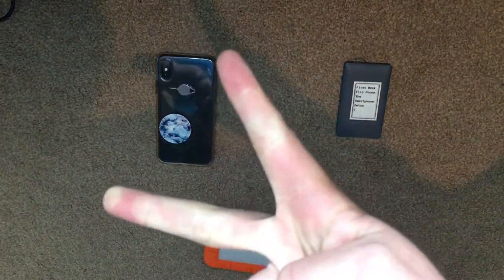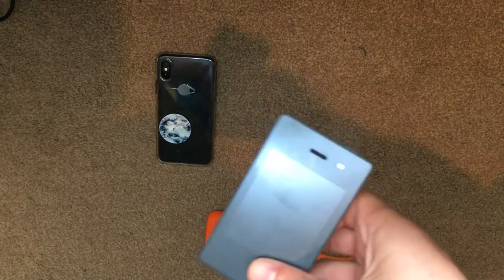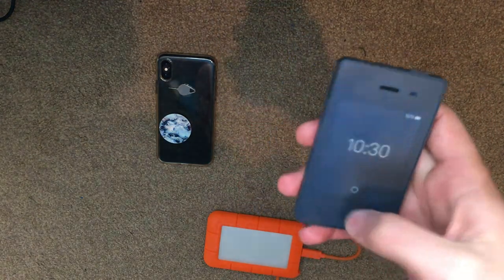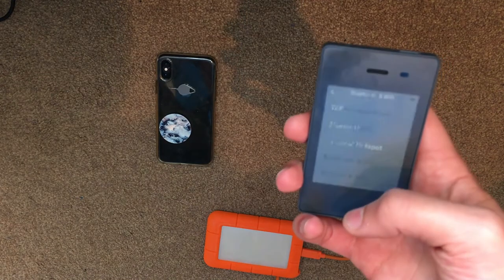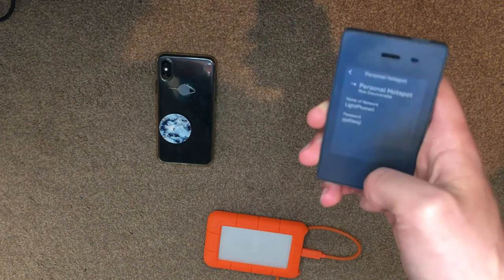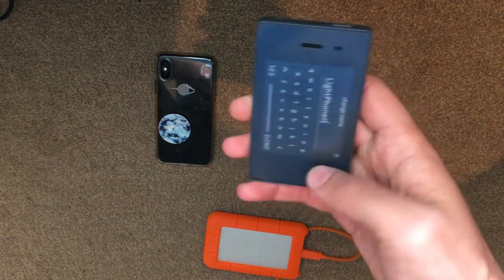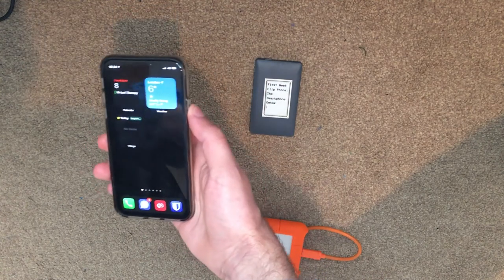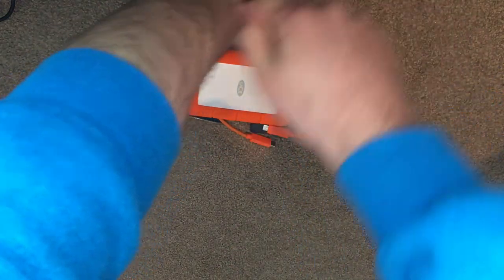Light Phone II: 👍 Personal Hotspot [FirstWeek LightPhone (4/12)]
FlipPh.one to join me on a week-long smartphone detox this year. Pick your month.
You don’t need to drop 300 bucks on a Light Phone II, but if you do you might find it easier if you do

Update Jan '22: I completed the 12 months on the phone. Playlist at the end for full journey, covering a feature each month.
Come join me there for them, and more monthly vlogs over the years hopefully!
-Cerulean

[URL updated 27/06/22]

These reviews - like the rest of FirstWeek FlipPhone - were made for the love of sharing digital-detox, but from this month Light will give me a 10% (25 bucks) kickback when you buy via my
Any income useful to keep creating content as I do over @CeruleanSounds !
Thanks,
-Laurence (Nov '22)